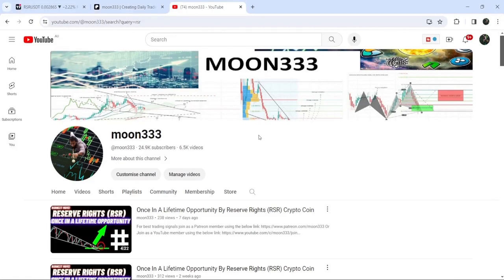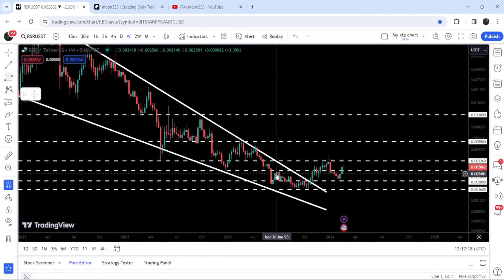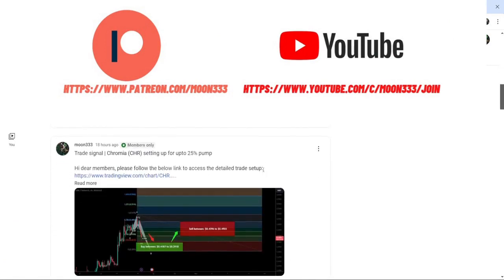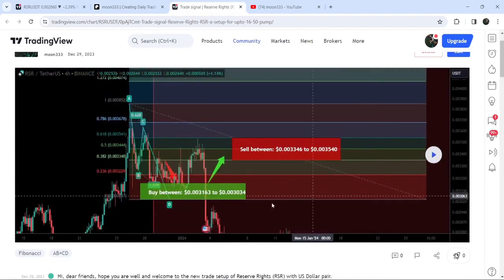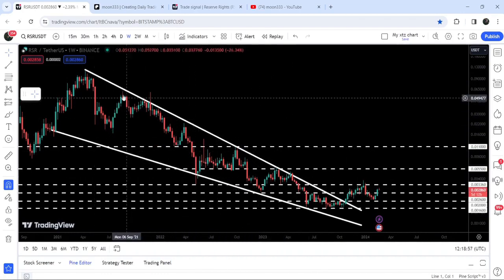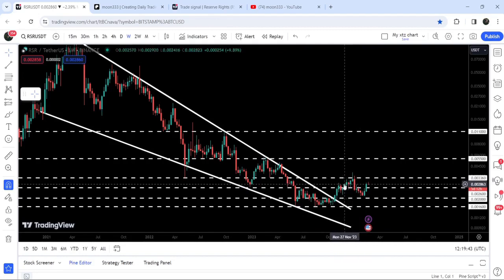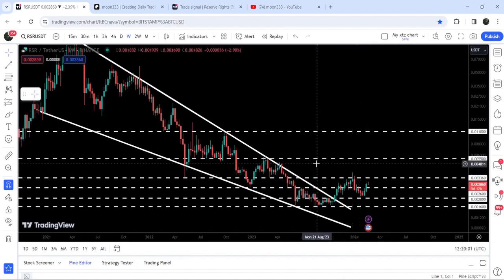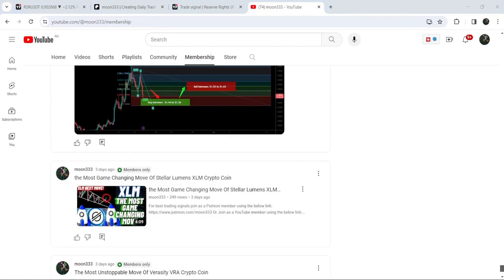Once In A Lifetime Opportunity By Reserve Rights (RSR) Crypto Coin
Or